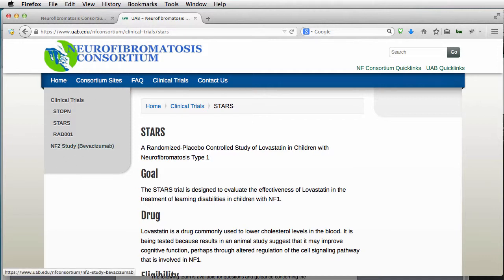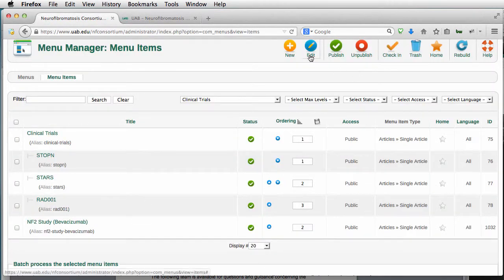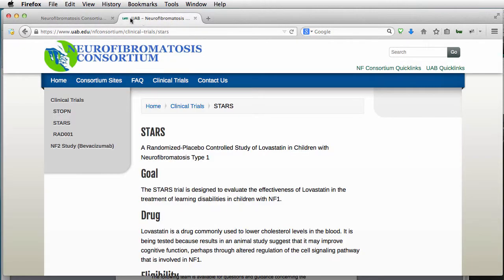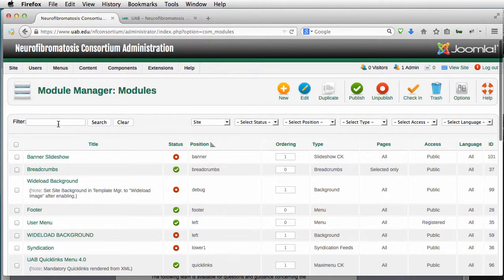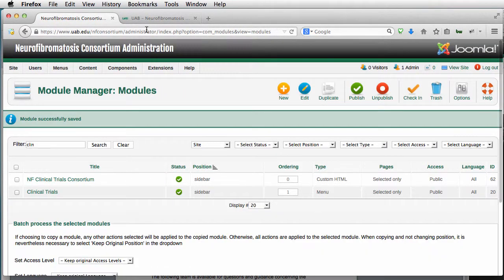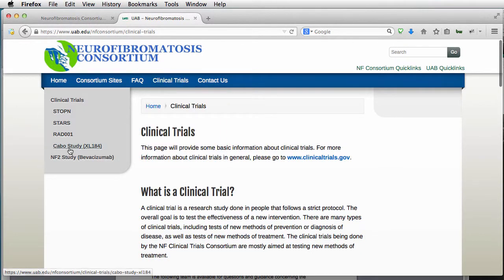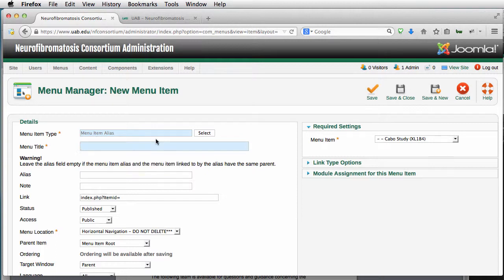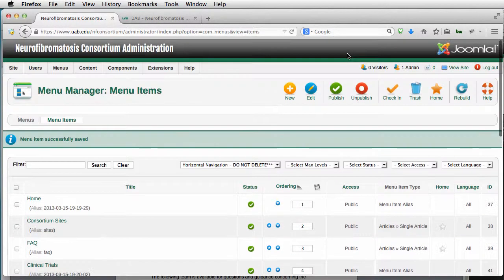How to add menu items to a sidebar and horivonal nav